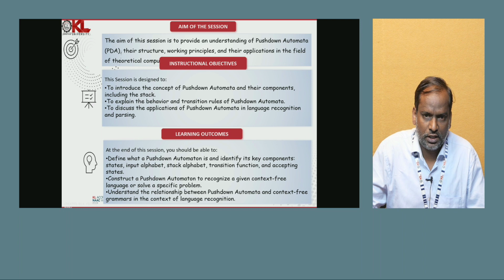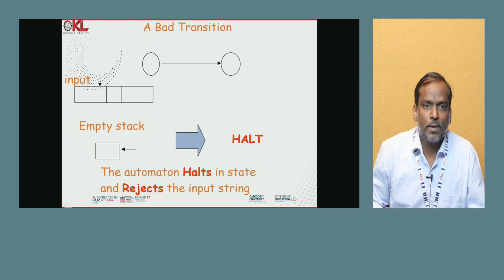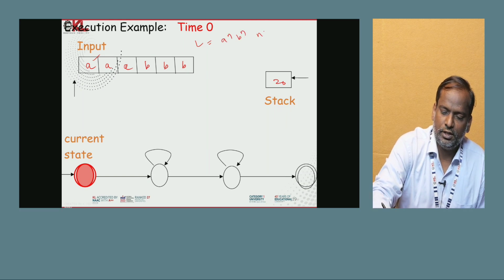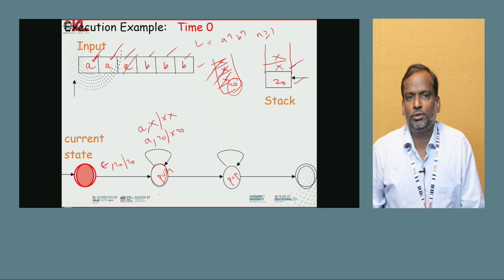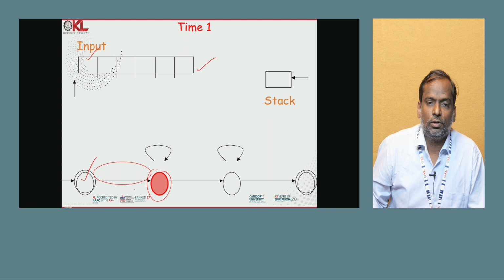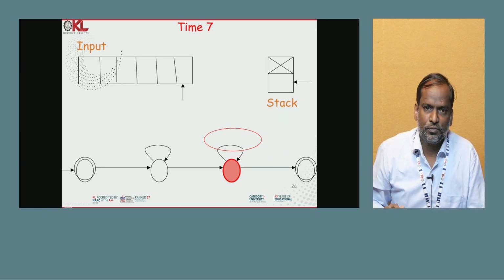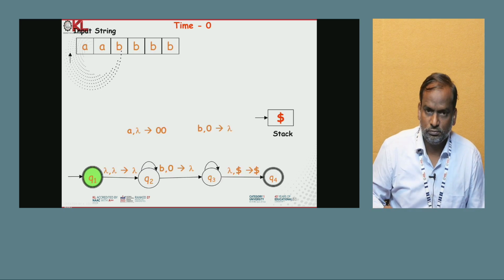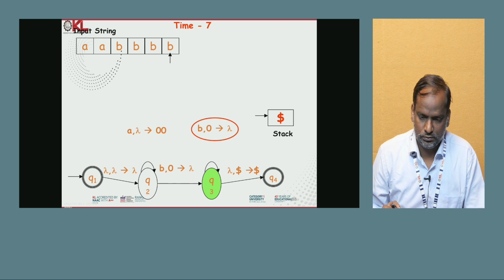Introduction to Pushdown Automata